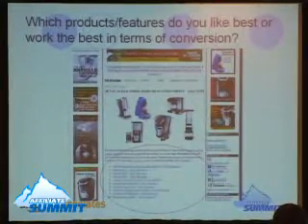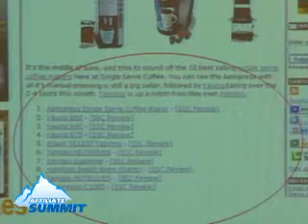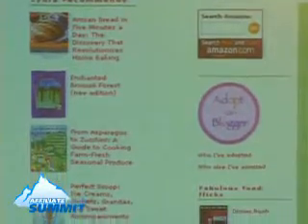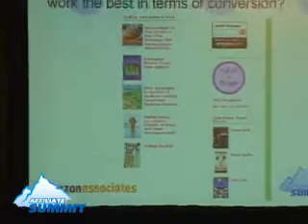Monetize your Site with Amazon Associates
- Matt Tavis, Senior Product Manager, Amazon (Moderator)
- Jay Brewer, Founder, Blogpire Productions
- Lydia Walshin, Blogger, ThePerfectPantry.com